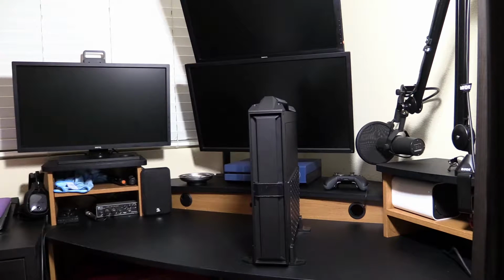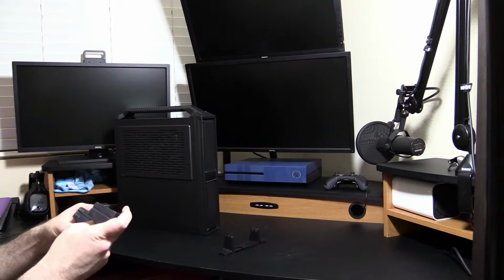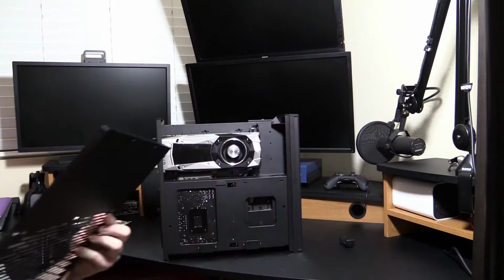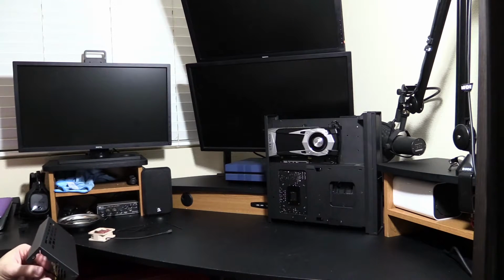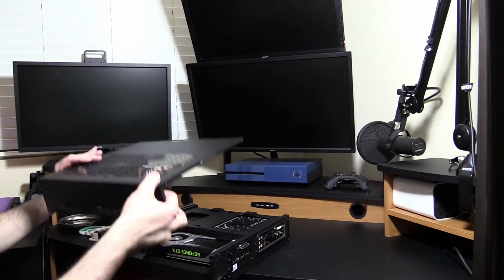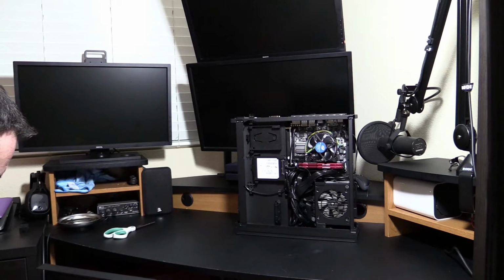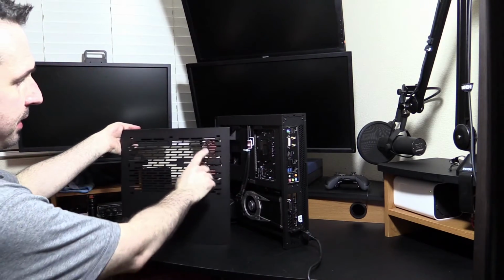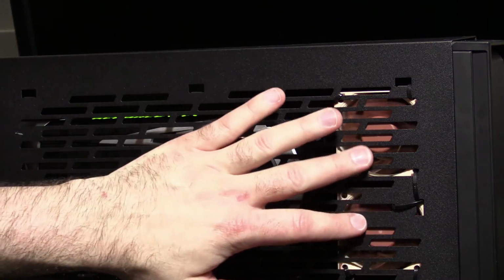An Idiot Tries to Modify his HTPC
**Read below for corrections and updates.  ---I didn't think this would work, but preliminary testing is looking good. Noisy, but good.  Now, the trick will be to see how quietly we can make this work, while still being effective.  With that said, this is a laid back video of me doing the project start to finish.  There is no editing, and I do make mistakes.  99% of people will probably be bored by this.  But, so far, it looks like this wasn't the worst idea for a mod that I could have done.  The GPU is much cooler, after doing this.  (so far... I've only tested for about two hours) (I'll post a definitive update, after I've played with fan speeds)

Note:  The mini ITX Gigabyte motherboard that I'm using has a ridiculous system to let me control these little fans.  It will talk a lot of playing with it to get them exactly where I want them.  I have Asus ATX motherboards that have much simpler fan controlling interfaces.

With all of that said, these two fans are working fantastically, so far.  My CPU is cooler by 13-14 deg, and my GPU is cooler by 7 degrees, which makes things better, all around.  The problem is the fans have a terrible noise profile, at the moment.

I think if I improve the CPU cooler (I'm currently using the stock cooler on a 4690), it might make things even better, over all.

I'll also be pitting this setup against a Node 202, next week.  (I'll literally just transfer all the PC components (minus these fans) into the Node 202, and see how things breathe and perform in there.

***Correction:  I said, multiple times, that the GPU's were hitting thermal limits, and I believed that the be true, because I do have graphics cards with about an 84 degree temperature limit.  However, it looks like I wasn't quite hitting the temperature limit, before I installed these fans.  I'll have to double check to see what the actual temperature limits are for the 1060 and 1070, but I wasn't hitting the limit, as I thought I had.

*Update 1:  Cooling wise, this works amazingly well.  The computer can survive Aida 64, and both the GPU and CPU are much cooler, in gaming.  However...  It is way too loud, even with the "Ultra Quiet" adapters, to use this solution, with the computer near me.  It is a tedious sound.  It should be noted, however, that for this to "really" work really well, you should not use the "Ultra Quiet" adapters.

The "regular" Quiet Adapter works, as a compromise, but it's still pretty loud.

Using these fans, with no quieting adapters at all, gives honestly surprising results, but it is so loud, that you can hear it, even while gaming.

It should also be noted these results are with a stock CPU cooler, and my Gigabyte motherboard's case fan header is influenced by the CPU's temperature, which is part of why these little fans ramp up so much.  I will be trying an aftermarket CPU cooler to see if that makes these little fans work at a lower speed.

As a side bar:  My Asus Sabertooth motherboards seem to give better control over fans than most other motherboards I've used.  It's a shame that more motherboards don't give better control over fan speed.

Update 2:  I've turned the speed up, on the stock cooler, to influence the 60mm Noctua fans to be quieter.  They are less tedious, now.  I'll be updating, over time, to let you know if this solution is satisfactory or now.

Update 3:  This motherboard's lack of fine control over fan speed is really one of my bigger hurdles.  The case fan's speed is tied to the CPU's temperature.  If I turn the CPU fan up really high, it keeps these 60mm Noctua's from being loud, but I'm using a stock cooler, so then I just end up hearing that be really loud.  So... I'll be upgrading the CPU fan, soon.  (I've been using the stock fan so far, mainly to get a feel for what it can do)

I think this might actually work, for real, once I have a quieter and more effective CPU cooler. I ordered the CPU cooler, and now I have to wait for it to come in.

I got the Node 202 in.  I'll be testing it, with the two 120mm fan support.  I'll update as to whether or not that is sufficiently less tedious.

Final update, for now:  I got a Noctua CPU cooler installed, and for 1080p, this system is great.  I was trying to make 1440p be good, and even light 4K gaming, all while keeping the PC quiet.  To be honest, you need different hardware to do that.  I built just such a system, in a different case, and that will get its own video, hopefully, in the near future.  If I could change one thing about this build, though, I would consider a short AIB 1060, instead of the reference style.  The reference fan is louder than I like.  With that said... I'd have to test an AIB card to make sure it makes sense, from a thermals perspective.